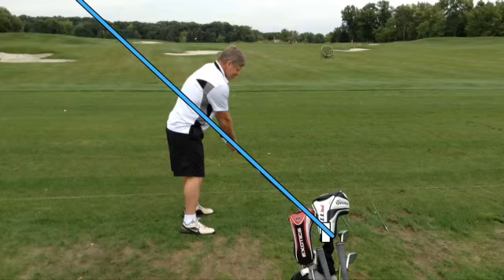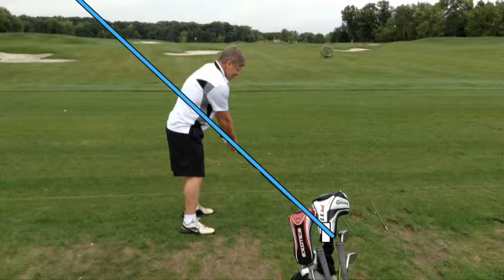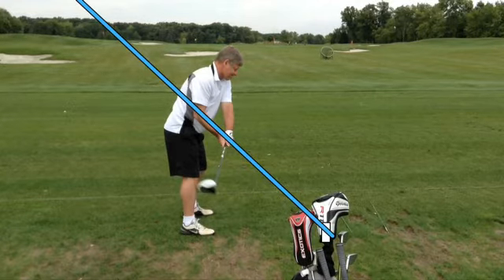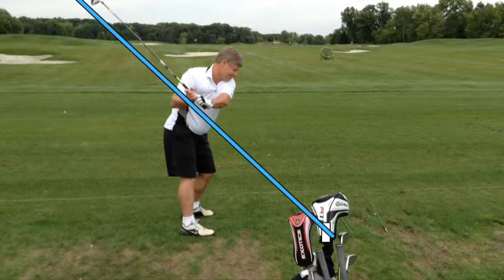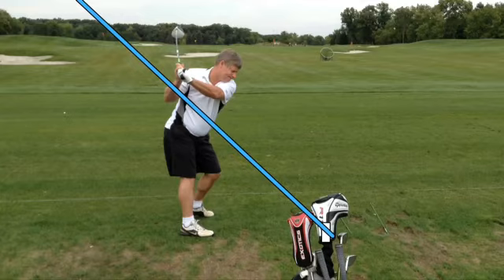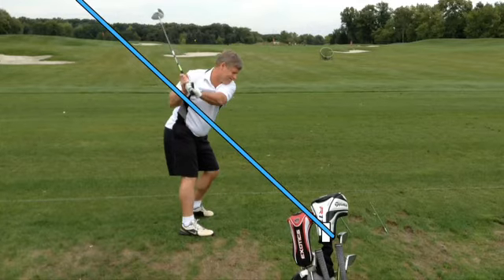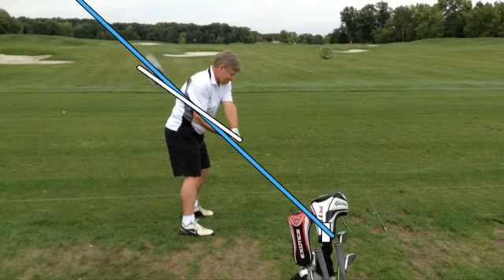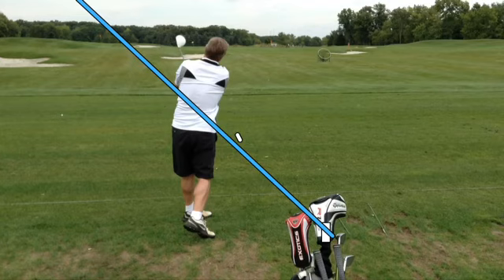Shogs Behind View